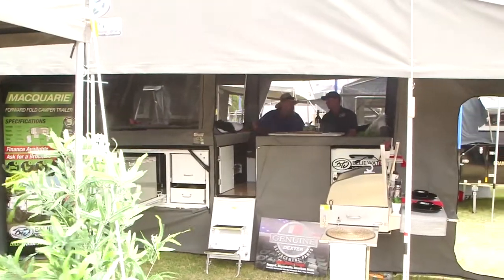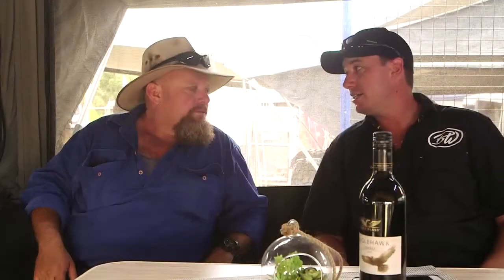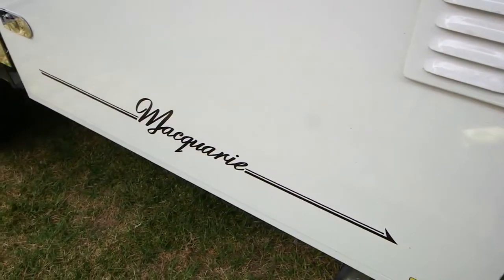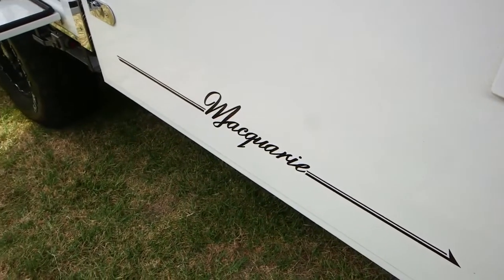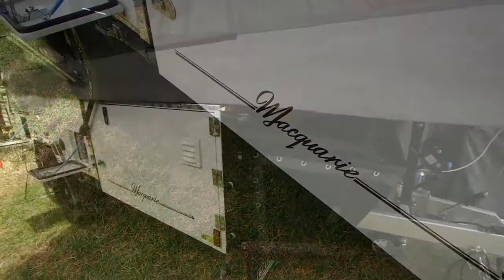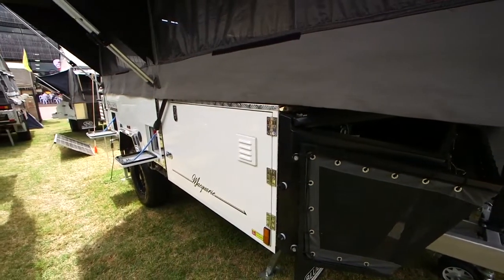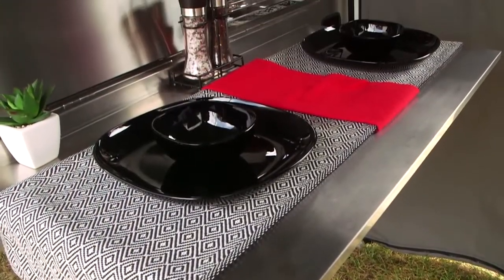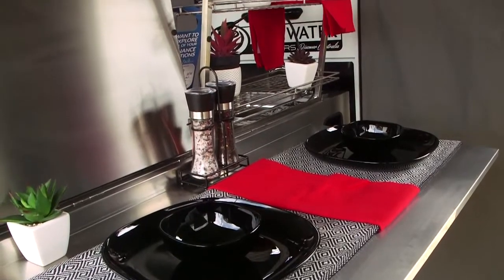The Biggest 2018 Caravan Model from Blue Water Campers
Rob Harley educates Macca on the biggest 2018 caravan model from Bluewater Campers; The Macquarie.